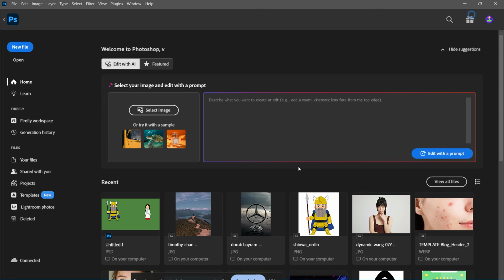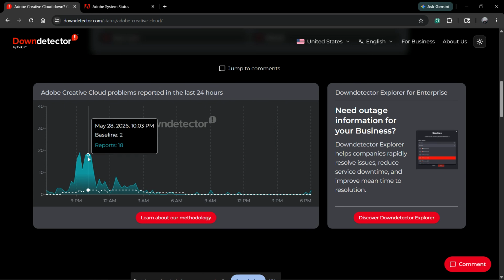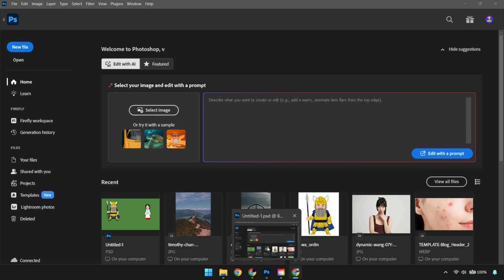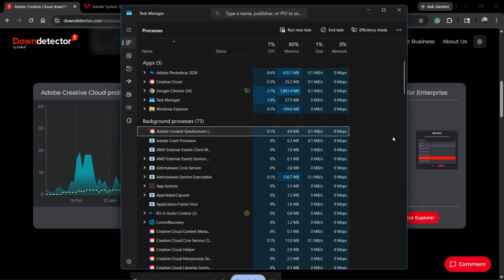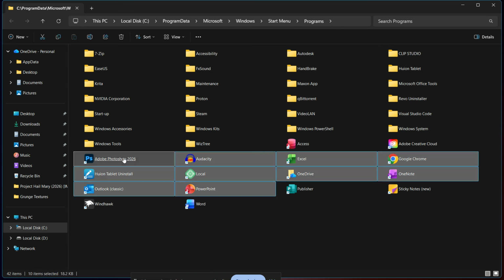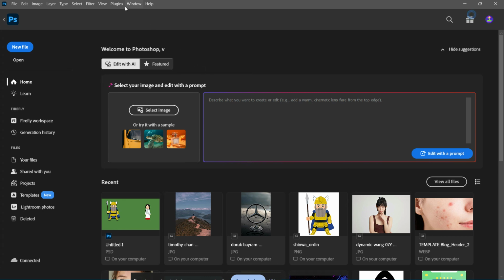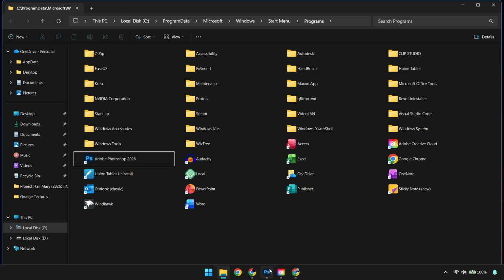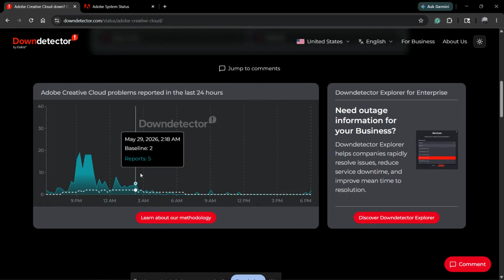Photoshop Down (Fast Fix Guide)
Learn how to quickly check if Photoshop is down, stop frozen background processes, launch safely, and reset corrupted settings to get Photoshop working again.

🕚Timestamps:
0:00 Intro
0:14 Check if Photoshop is Down on Downdetector
0:53 Force-Kill Hidden Photoshop Processes
1:35 Bypass Corrupted Files With a Safe Launch
2:20 Clear the App Cache And Reset Preferences
3:02 Final Recap

✍️What You’ll Learn In This Video:
• How To Check If Photoshop Is Down On Downdetector
• How To End Frozen Photoshop Background Processes
• How To Safe Launch Photoshop By Skipping Plug-Ins
• How To Reset Photoshop Preferences And Clear Corrupted Settings
• How To Troubleshoot Photoshop Startup Crashes Quickly

💡Pro Tips:
• If Downdetector shows a huge spike, wait for Adobe to fix the outage.
• Always close Photoshop fully before trying Shift launch or preference reset.
• If safe launch works, review recently installed plugins and fonts.
• Resetting preferences can fix startup crashes caused by corrupted settings.